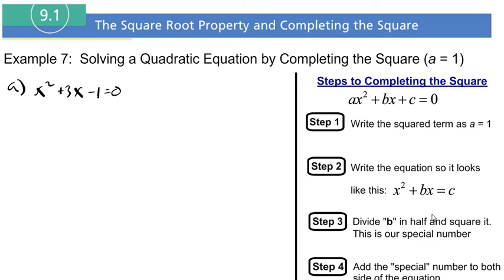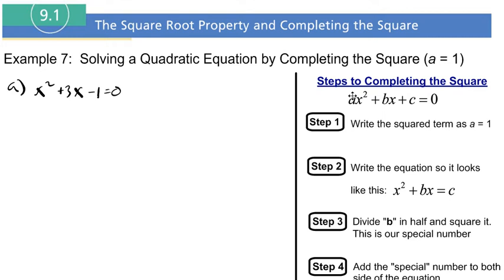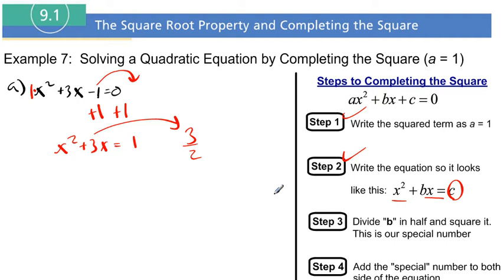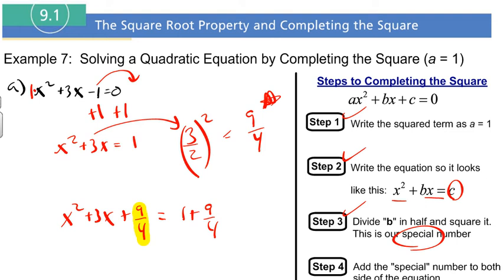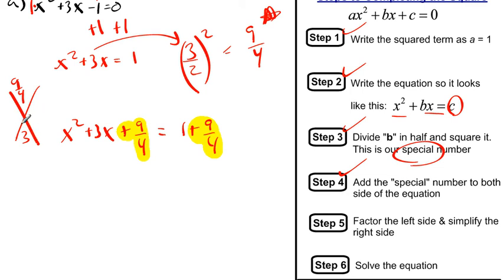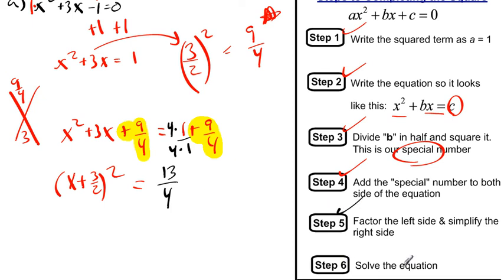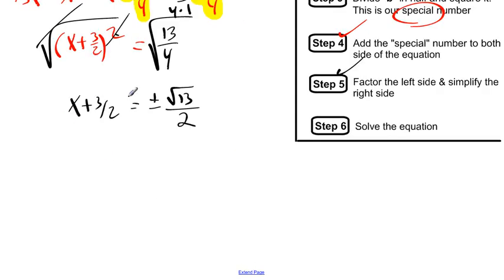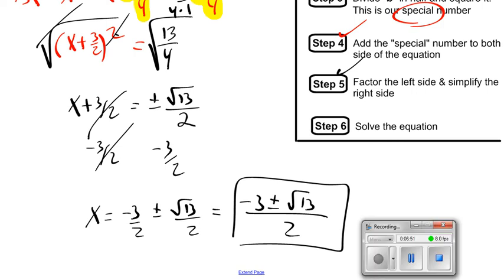9.1 Example 7a Solving a Quadratic Equatin by Completing the Square (a=1)